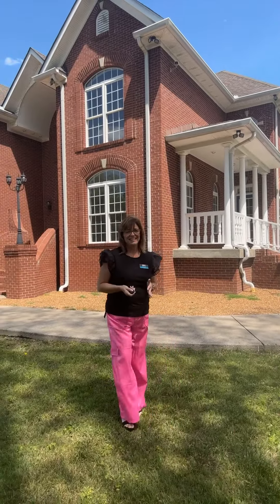265 Dorris Rd., Portland, TN - Looking for MORE?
If you are looking for MORE, then look no further! This home has MORE OF EVERYTHING! MORE space outside (2.6 acres). MORE space inside (8,000 Sq. Ft. of living area).
This home has 4 bedrooms and each bedroom has its own bath, a wonderful owner's suite unlike any you have ever likely seen, unique one-of-a-kind details and a full basement. So much potential in this home and the possibilities or endless...maybe an AirBNB or a B&B could be a dream here potentially.
If you are looking for MORE at a great price then check it out!
Shelly Gregory
EXIT REALTY GARDEN GATE TEAM